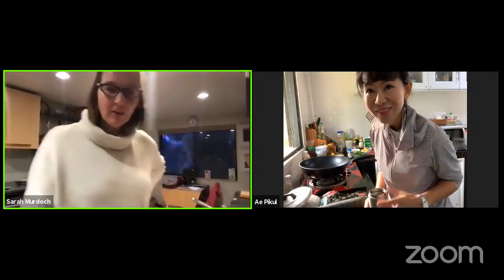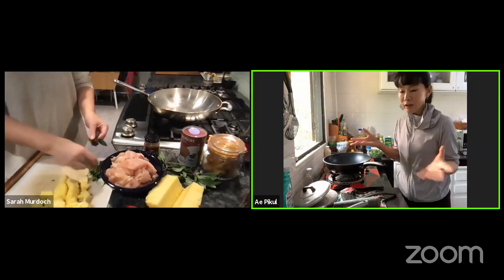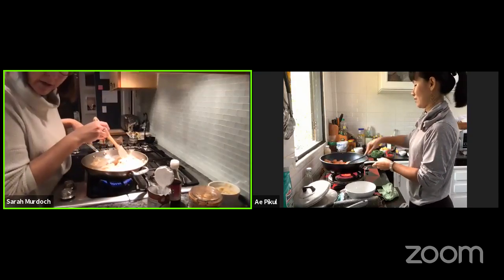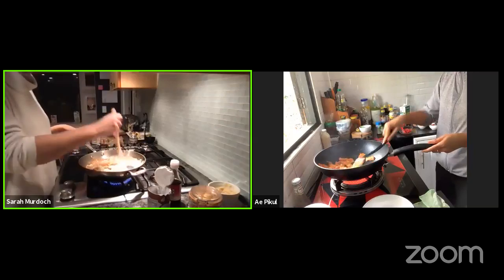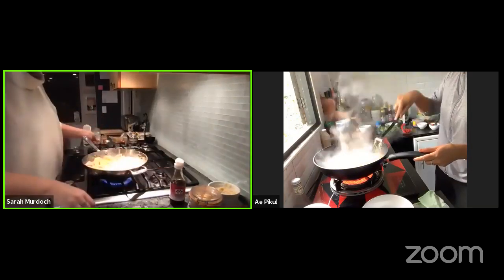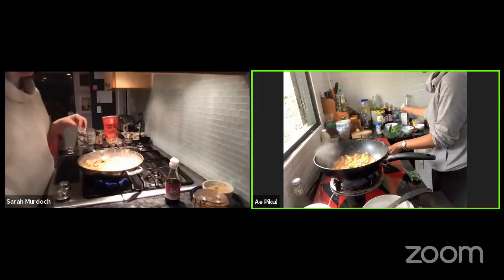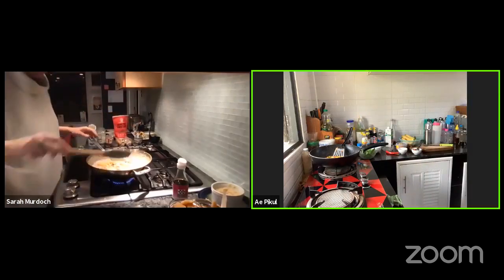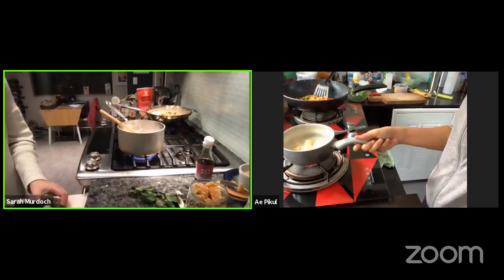Cucina Quarantena, Thailand Edition: Ae Pikul cooks pineapple curry with us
Originally broadcasted on March 2, 2021.
Sarah Murdoch of "Adventures with Sarah" shares recipes and cooking techniques from her travels. Friends from around the world join her to cook side by side in this video series originally published to her popular Facebook page.

Sarah Murdoch 💕